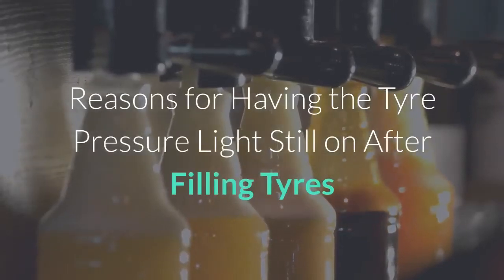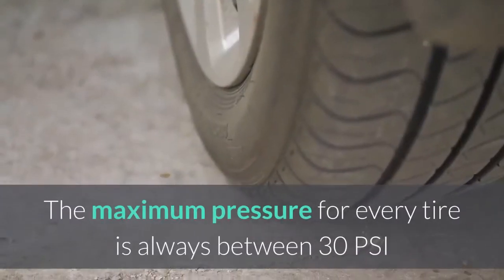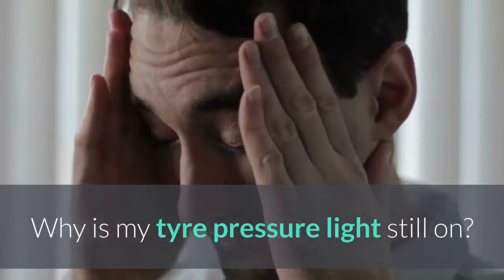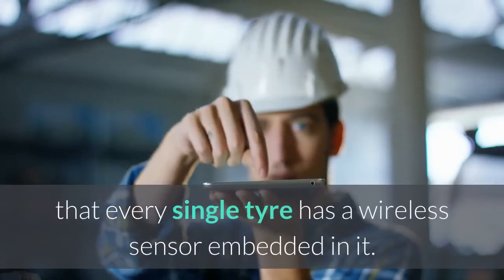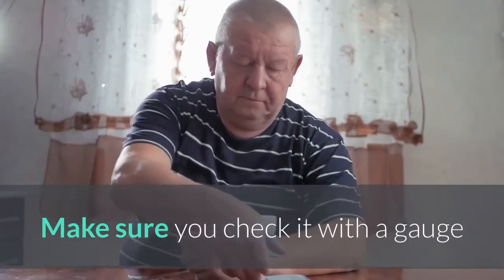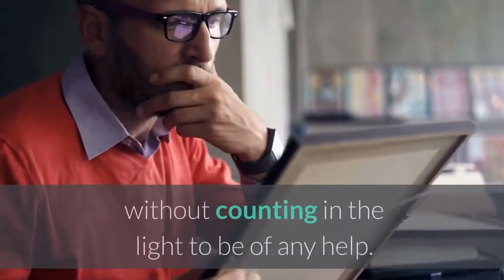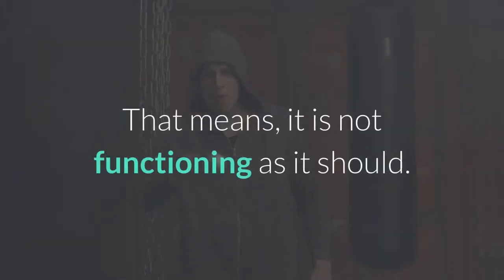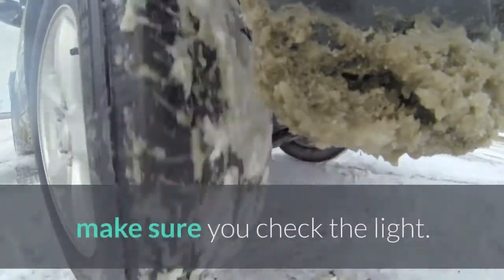Reasons for Having Car Tire Pressure Light Still on After Filling Tires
Reasons for Having The Car  Tire Pressure Light Still on After Filling Tires
If you noticed your car tire pressure light still on after filling tires this post is for you. We will talk about why that is so and why is your tire pressure light is still on after getting new tires
To ensure safe, comfortable and efficient driving, you need to get the right amount of air pressure in your tyres.
Ensuring your vehicle tire has the necessary pressure will help save money because you won’t have to get the tyres to replace frequently.
If you check the sidewall of your tyre just the Manufacturers's text, you will notice a number there. That number tells you the cold pressure (maximum) you need for your tire to carry maximum load.

why is my tire pressure light still on,
low tire pressure light but tires are fine,
why is my tire pressure light on after getting new tires, tire pressure light,
tire pressure low light,
tire pressure light blinking,
tire pressure light flashing,
tire pressure light on,
tire pressure light is on,